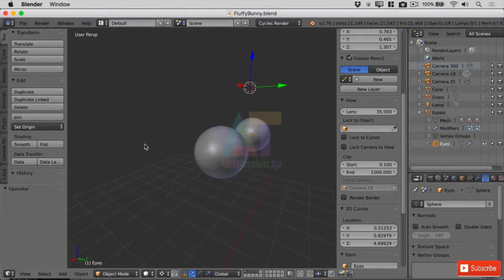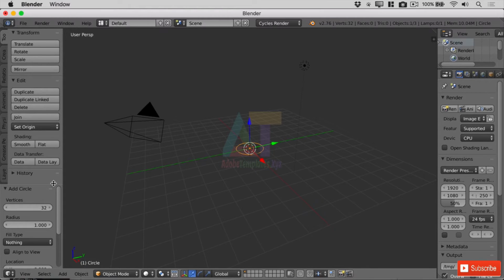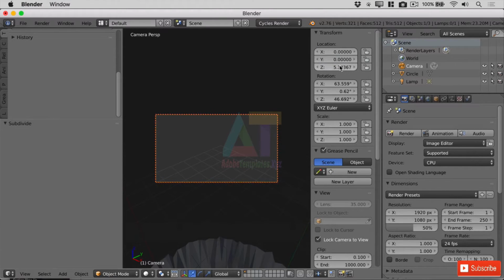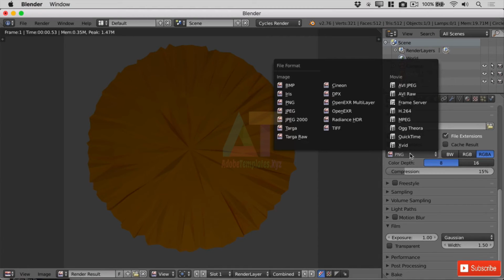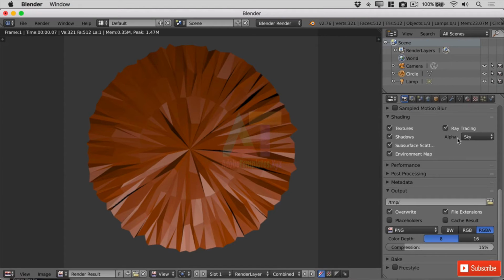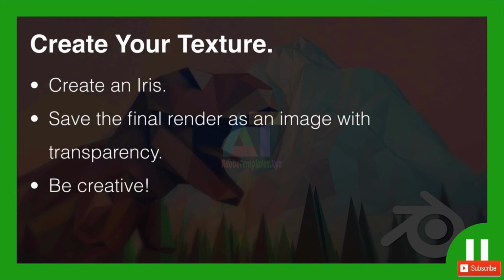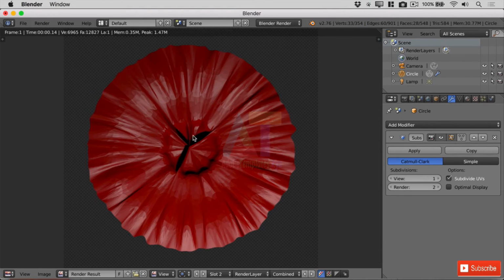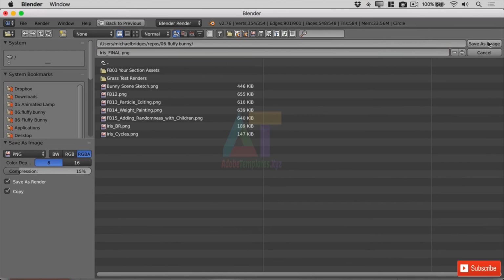Introduction blender image editor - Blender tutorials